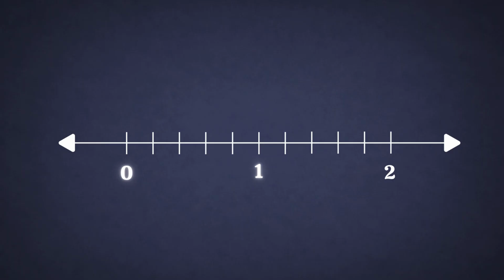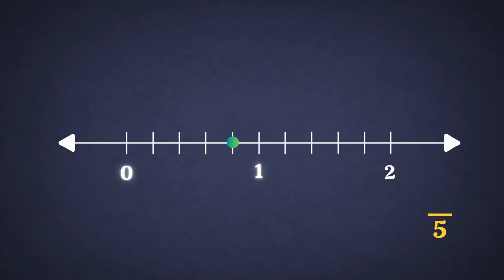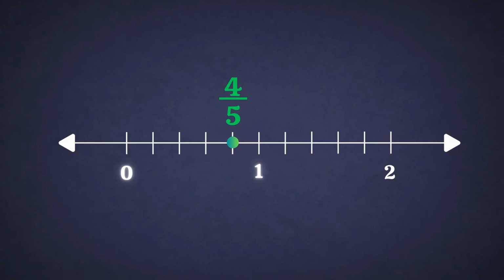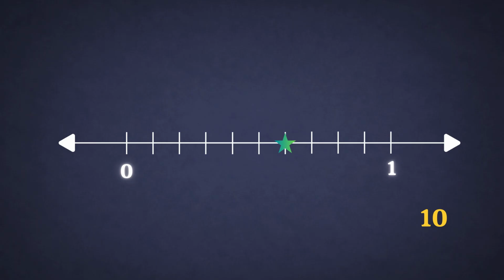Fractions on a Number Line | Easy Visual Math Lesson for Kids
Learn how to place fractions on a number line step by step! In this Math lesson, students will discover how fractions represent parts of a whole and how to locate them accurately between whole numbers.

Perfect for elementary students, homeschool learners, teachers, and parents looking for clear visual explanations.